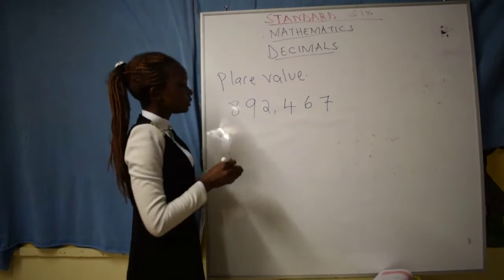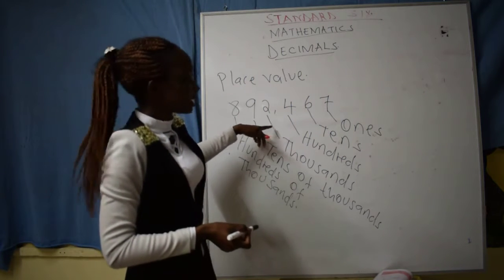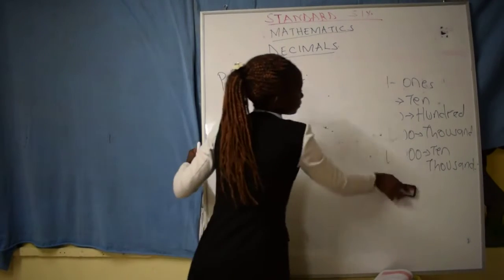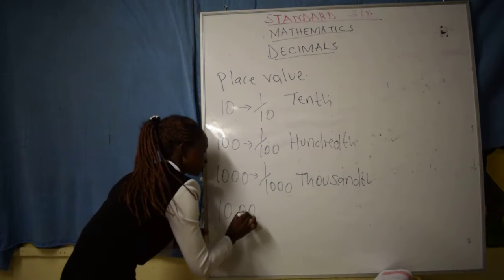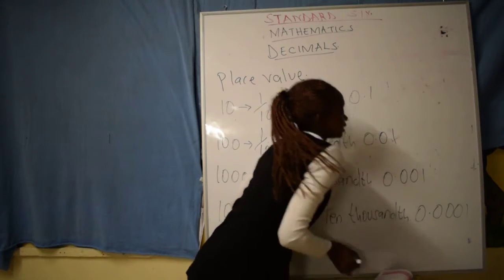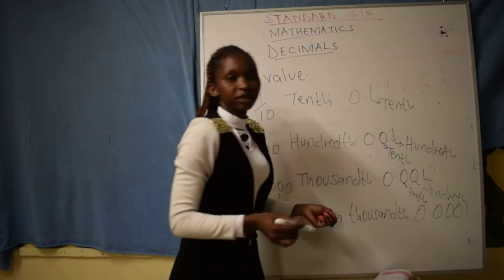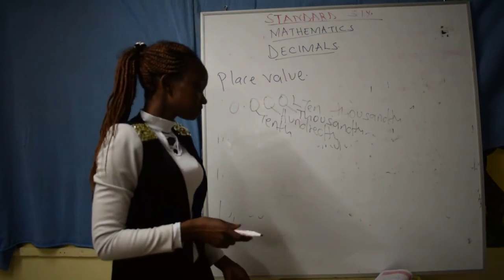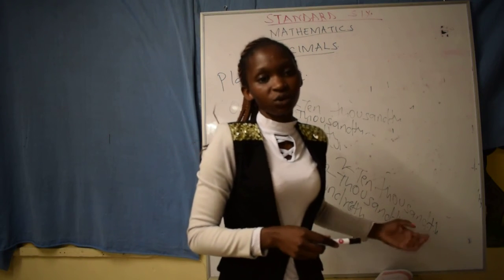Class 6 - Mathematics (Decimals)